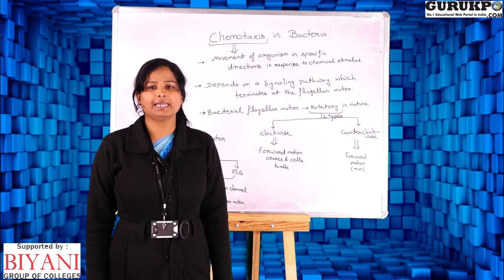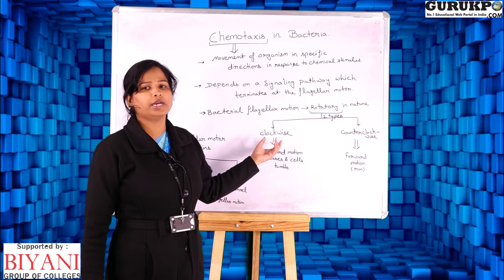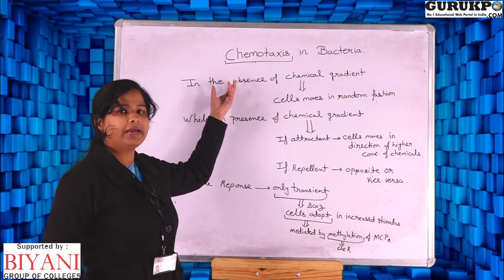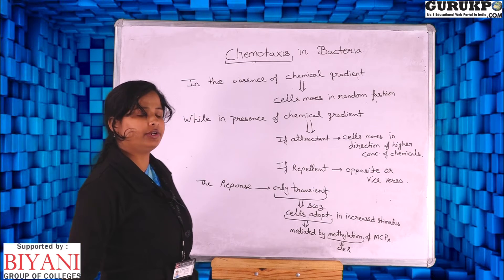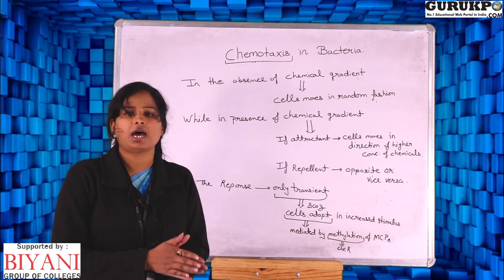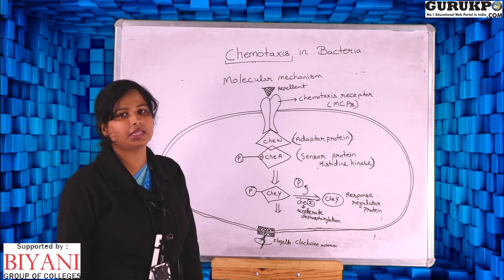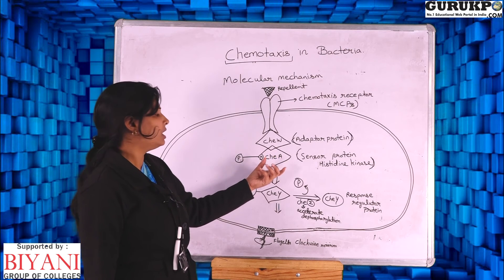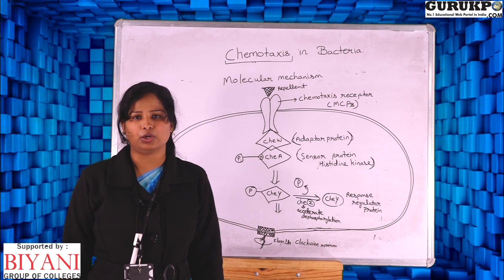Chemotaxis in Bacteria(M.Sc)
Assistant Professor Pratibha Dwivedi explaining about chemical Response of Bacterial cells.
Bacterial Chemotaxis in Plain English